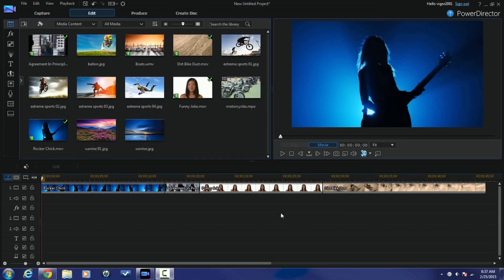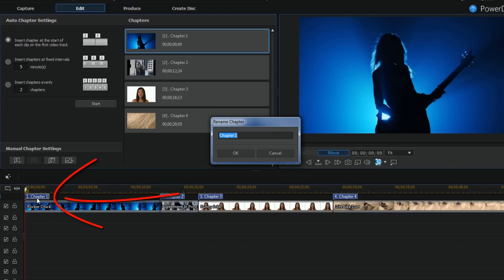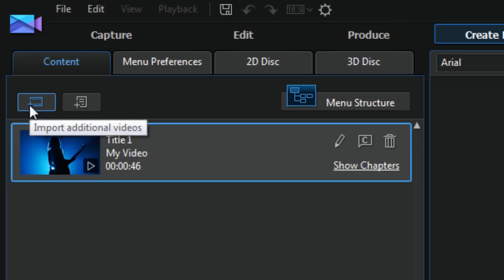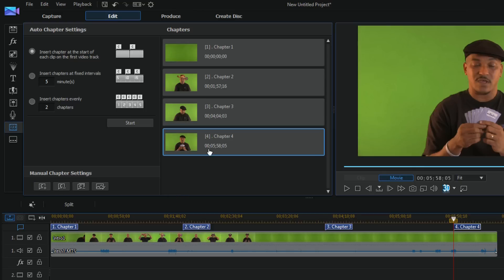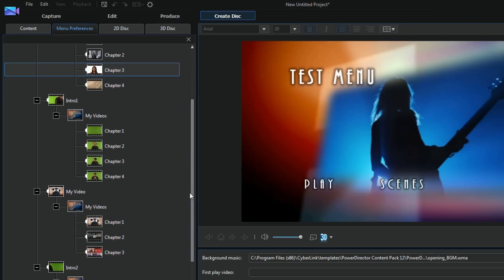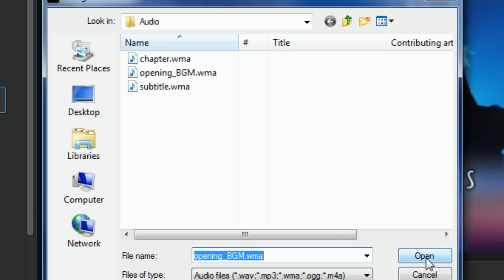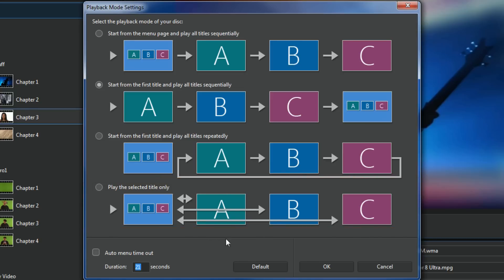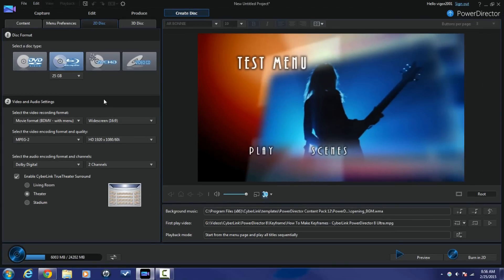How to Make a DVD Menu & Author a Disc | PowerDirector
This tutorial on how to make a DVD Menu and author a dis in PowerDirector 13 teaches you how to burn discs and make menus for your videos. You'll learn how to use the menu designer to create menus, make sub-menus, create chapters, add intros, add music, and select how your disc will play back. Whether you are making a DVD, a blu-ray, or a AVCHD disc this tutorial gives you all the info you need to know to create and burn a disc.